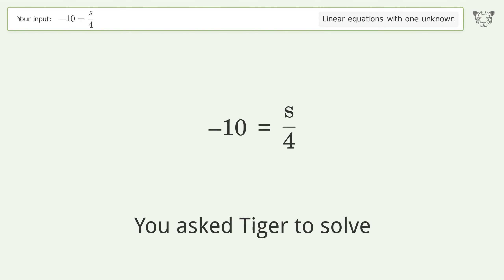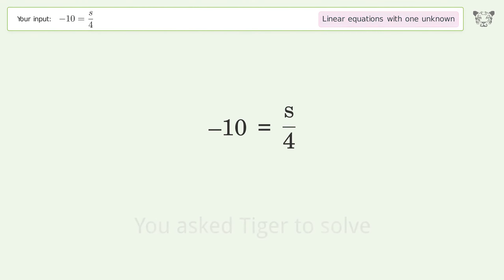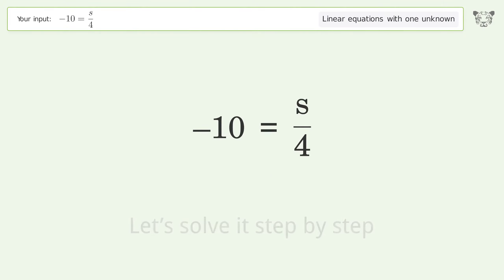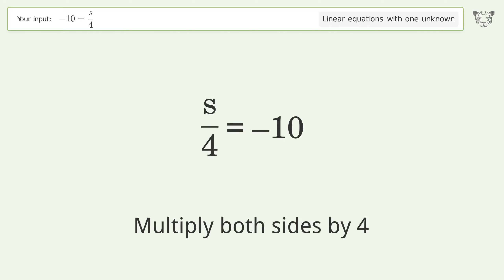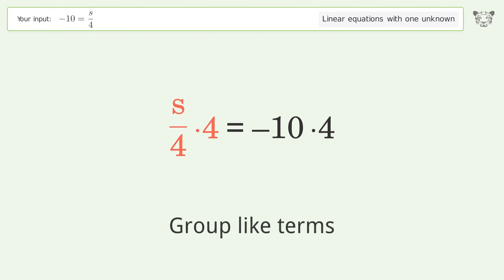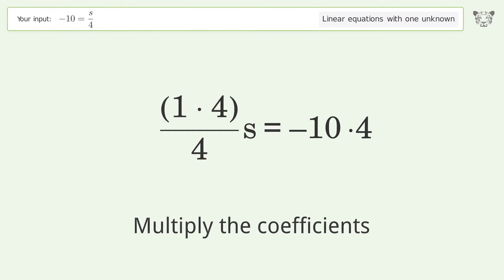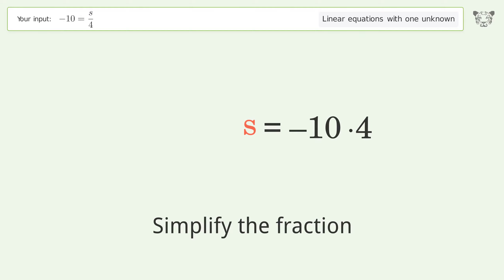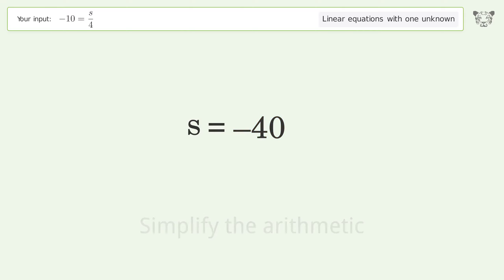Solve -10=s/4: Linear Equation Video Solution | Tiger Algebra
Struggling with -10=s/4? Watch our step-by-step video on Tiger Algebra to master this linear equation effortlessly.